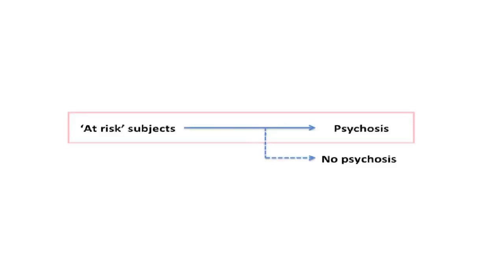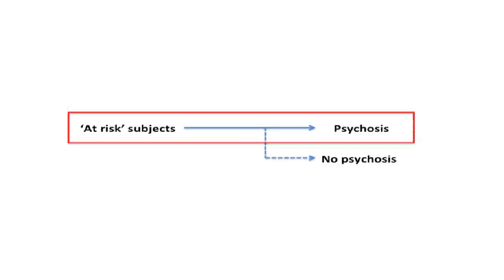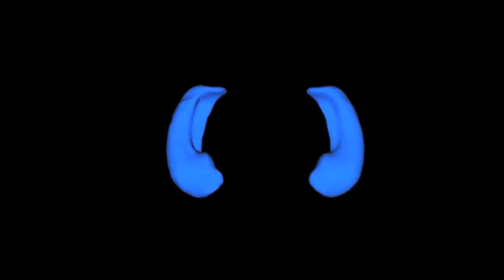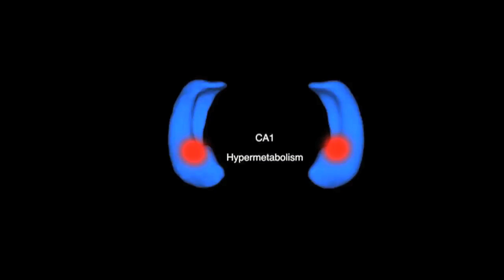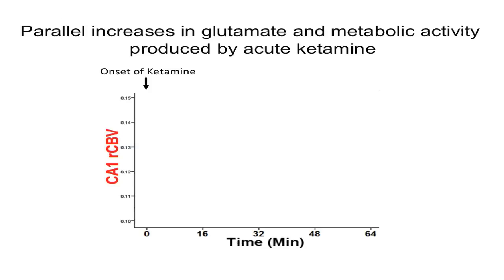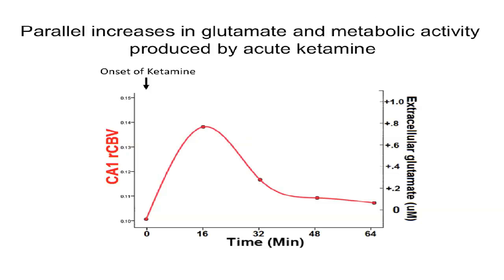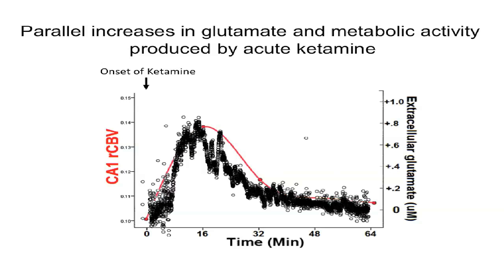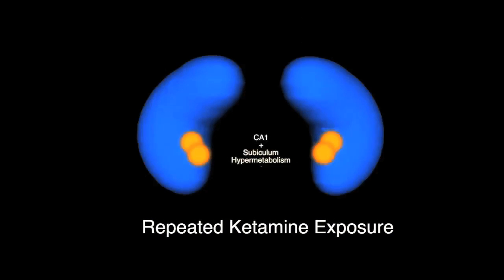Cross-Species Imaging of Schizophrenia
In this video abstract, Schobel et al. describe progressive functional and structural abnormalities of the hippocampus observed in MRI studies of patients who progress to psychosis and mice exposed to repeated ketamine. Schobel et al. explain how hippocampal hypermetabolism leads to hippocampal atrophy across the transition to psychosis and the critical role of extracellular glutamate in driving the progressive abnormalities. Neuron 78(1).